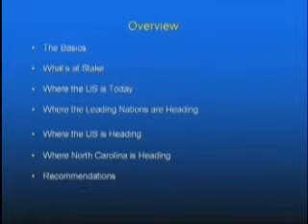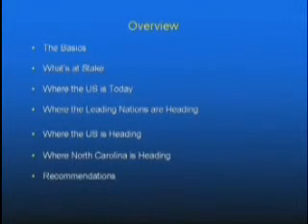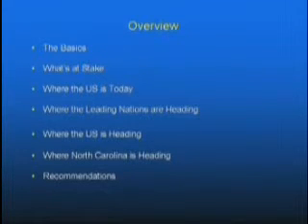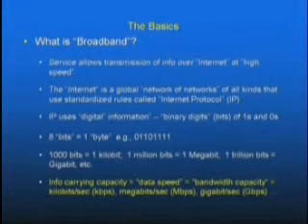Testimony of Jim Baller - 2 of 12 part a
Overview of Testimony:
-the basics
-What's at Stake
-Where the US is today
-Where the leading nations are heading
-Where the US is heading
-Where NC is heading
-Recommendations

Baller begins to speak on 'The Basics.'

Testimony of Jim Baller